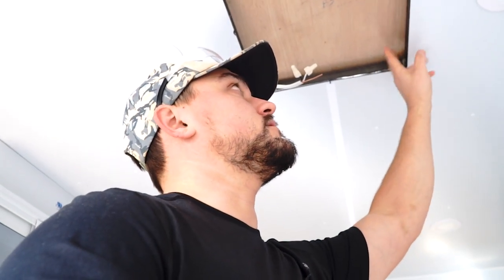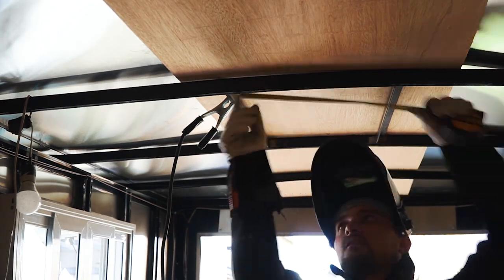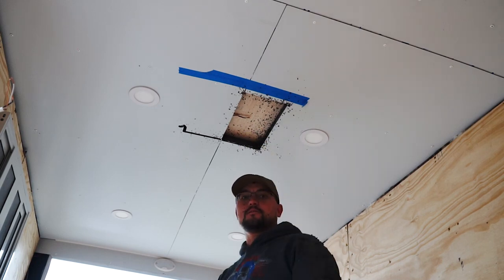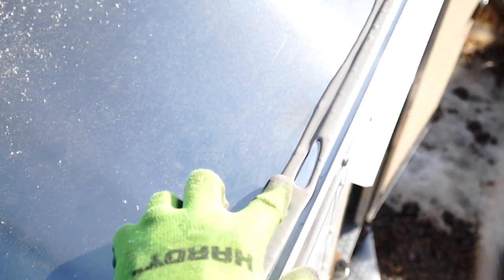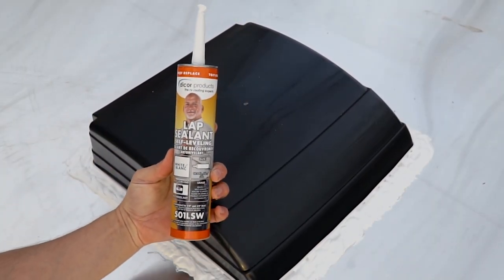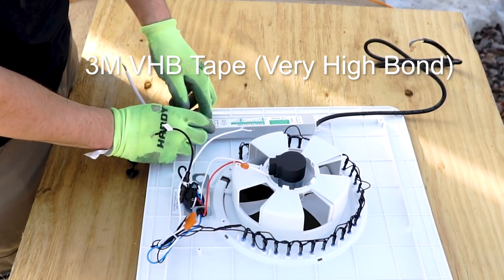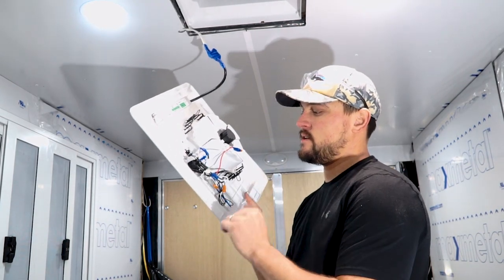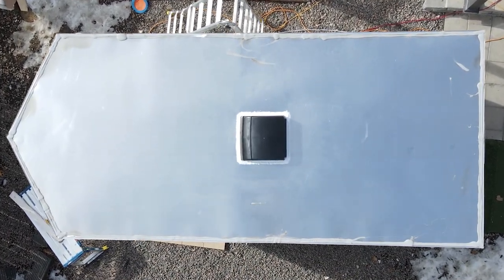How to Install the BEST 12v Roof Vent Fan | Cargo Trailer Conversion Ep.7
How to install a MaxxAir MaxxFan Mini exhuast fan in the trailer from start to finish. We convert 120v power to 12v, weld the frame, router the opening, and install the vent. The Maxxair mini is the perfect solution for cargo trailers.  Food Trailer Concession Food Truck

Should Be Good
0:00 Intro
1:19 Framing
2:37 Routing Cutout
3:31 OH NO!
4:45 Routing Roof
6:42 Install Cover
9:24 120v to 12v
11:50 Fan Install/Wiring
13:46  That's a Wrap

Supply List:
Roof Vent
Butyl Tape
Lap Sealant
Power Supply